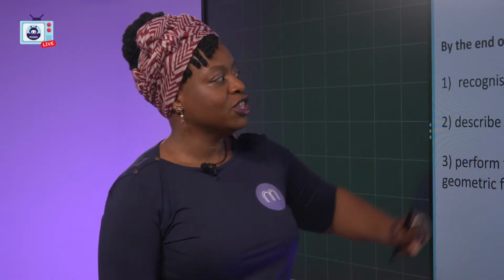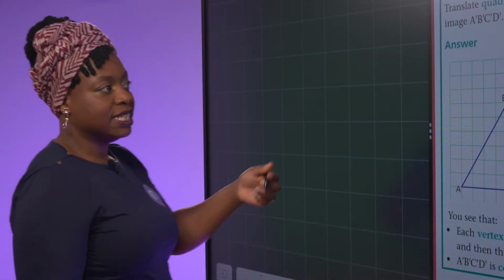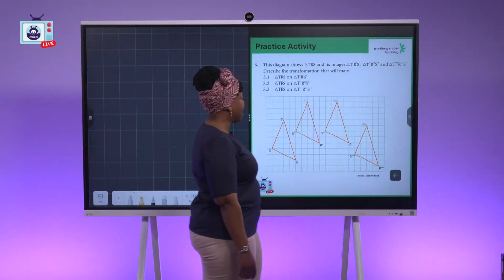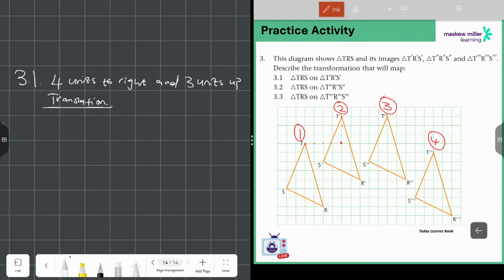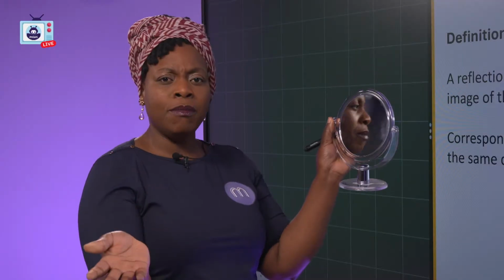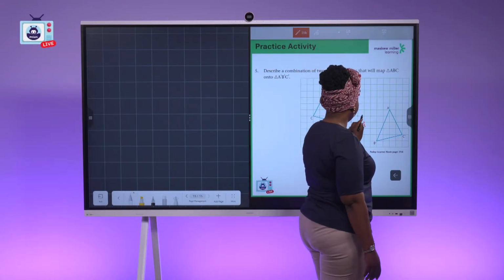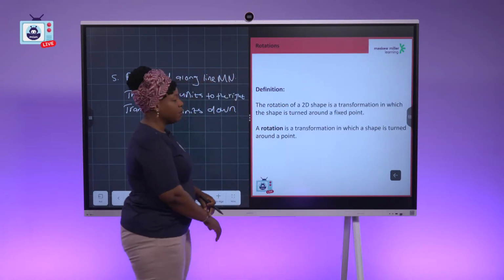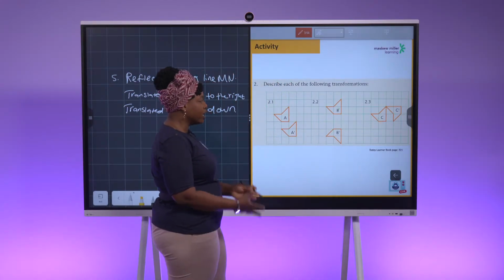[GRADE 7] Transformation Geometry(Transformations)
In this lesson, we explore the exciting world of transformations where shapes move, flip, and turn across the grid. You’ll learn how to describe and perform different types of movements using coordinates, diagrams, and clear rules.

You will explore:

🔁 Translations: sliding shapes from one position to another
🔃 Rotations: turning shapes around a fixed point
🔄 Reflections: flipping shapes over a mirror line
🧭 Describing movements using direction, distance, and coordinates
🧠 Identifying symmetry and understanding how transformations affect shape and position

📌 These skills help you build strong visual reasoning and prepare for geometry questions in Paper 2. 💡 You will learn how to use grid paper, label points, and explain your transformations clearly.

So grab your pencil, open your eyes to movement, and let’s explore how shapes travel, turn, and reflect across the mathematical map.